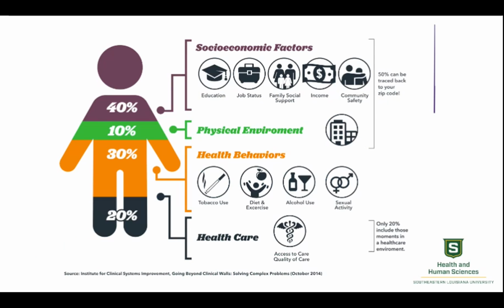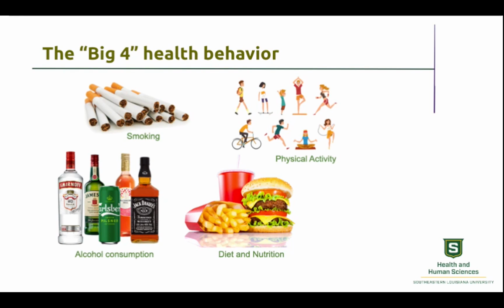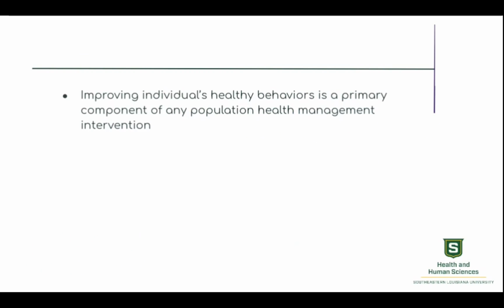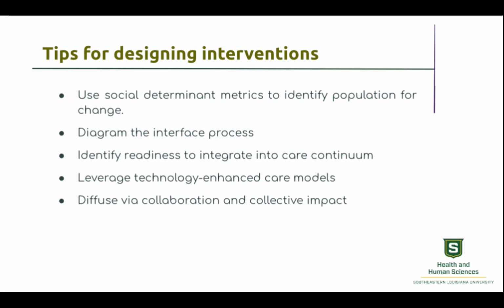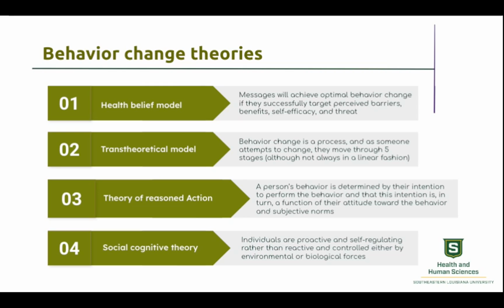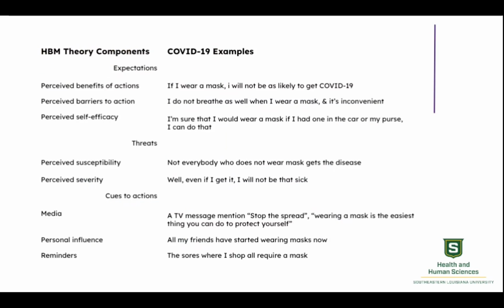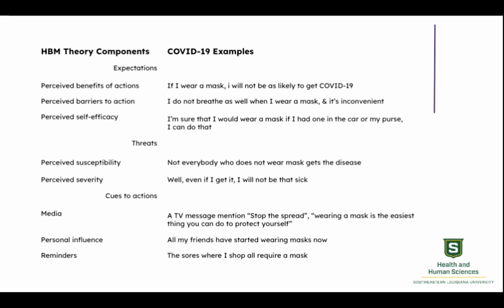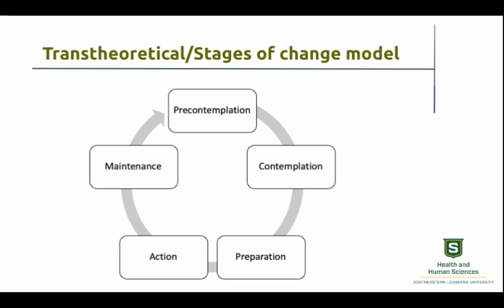PHM 601_Module 9: Health Promotion & Behavior Change Intervention